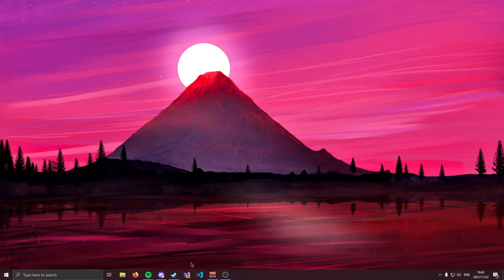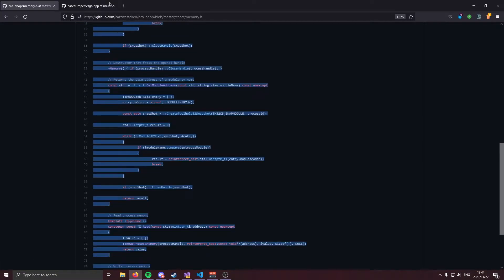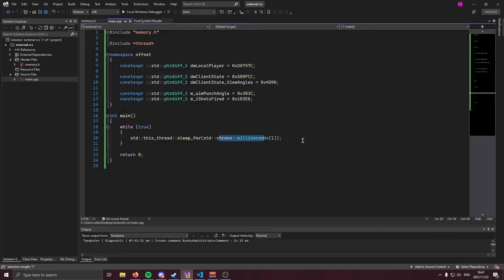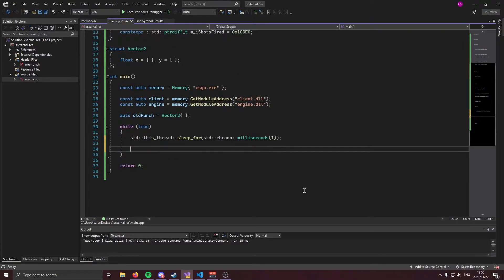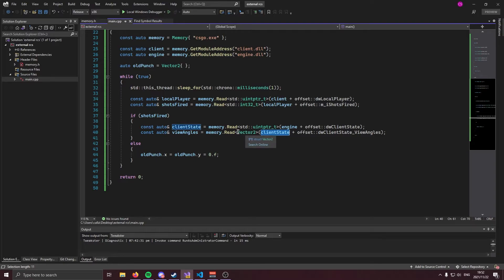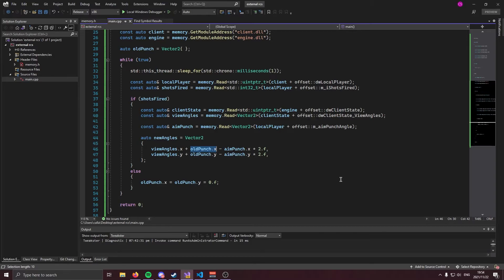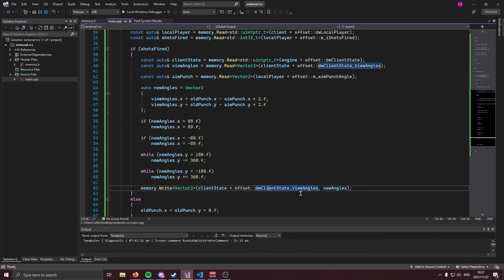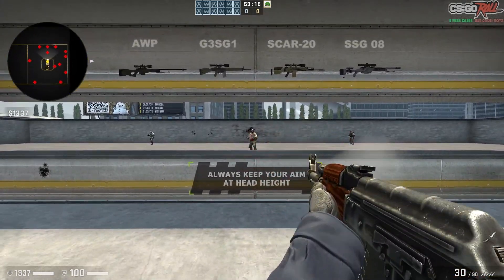REMOVE RECOIL IN CS:GO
In this video we code an external CS:GO RCS cheat. RCS stands for "Recoil Control System" and it is a cheat that compensates recoil experienced when you shoot in CS:GO. It works by subtracting your aim punch from your view angles while shooting, and it actually works pretty well. I hope you enjoy the video... Cheers!

Need Help?

🕙 Timestamps 🕙
0:00 - Intro
0:07 - What is RCS?
0:38 - Announcements
0:48 - Making the solution
1:52 - Memory class
2:18 - Getting offsets
3:00 - Coding the RCS
9:00 - Play testing
9:35 - Outro

Shoutout to Chris for the thumbnail :)